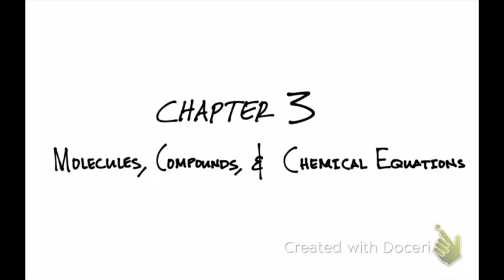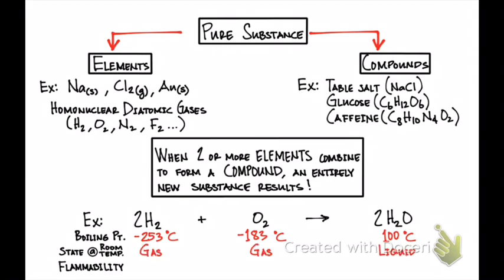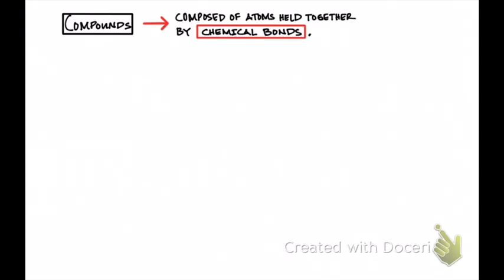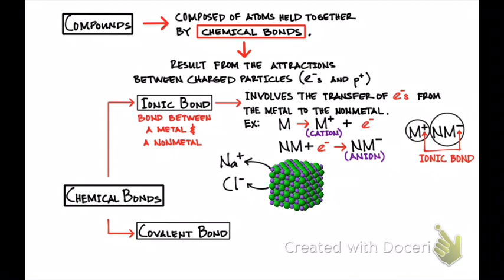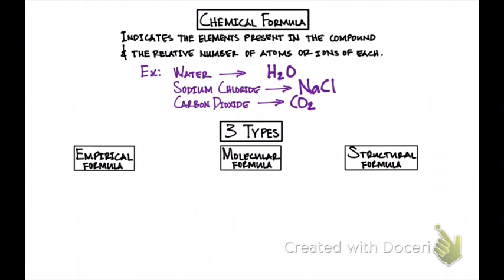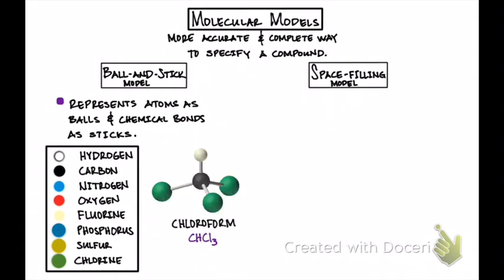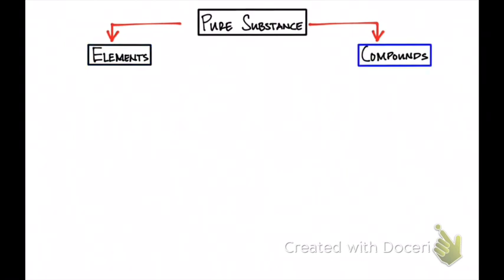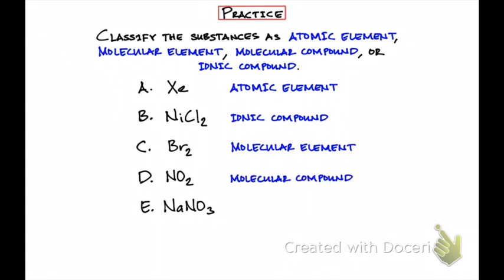Chapter 3 part 1